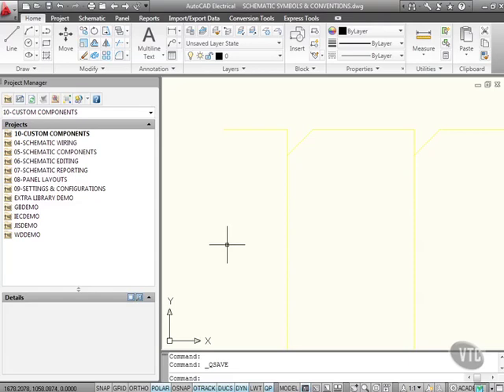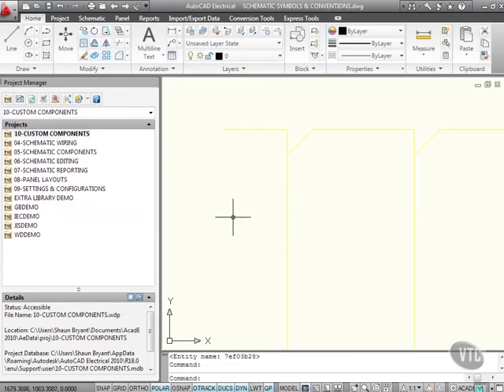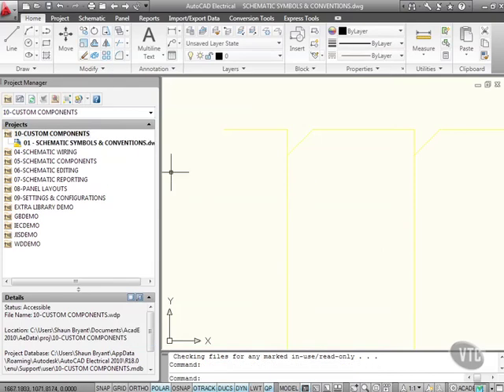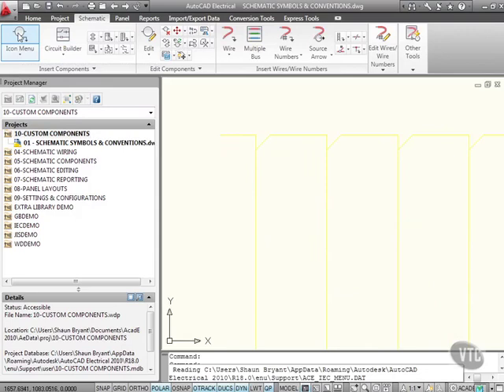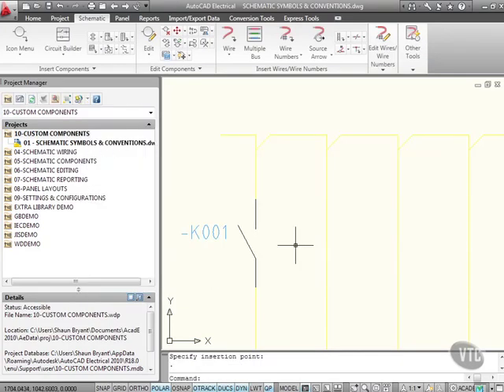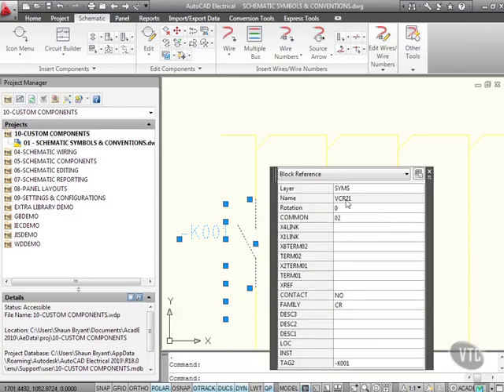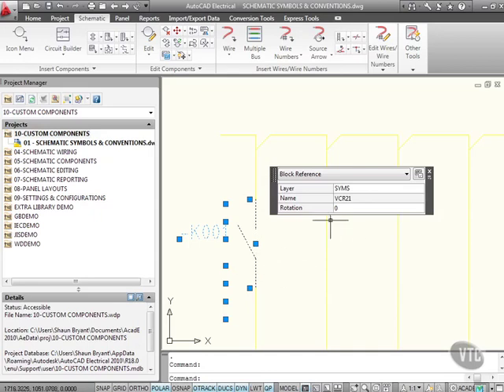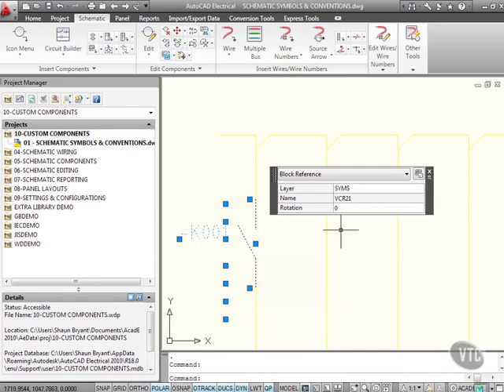AutoCAD Electrical_Ryuzin (10 01 Schematic Symbols & Conventions)